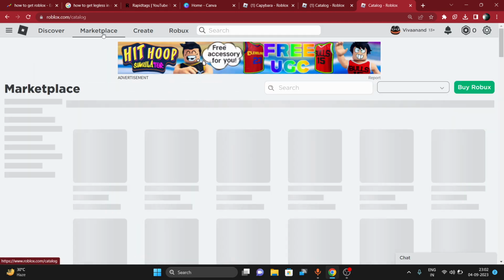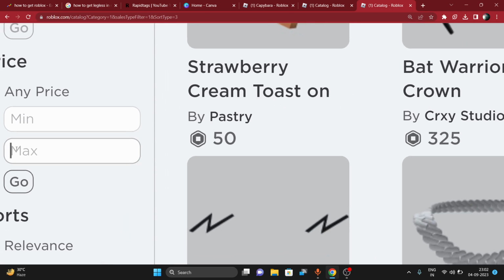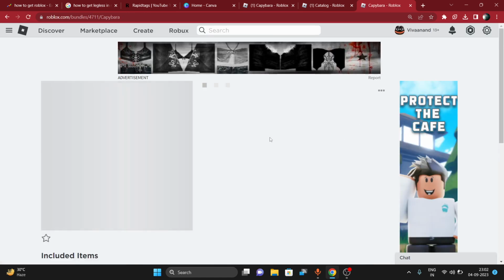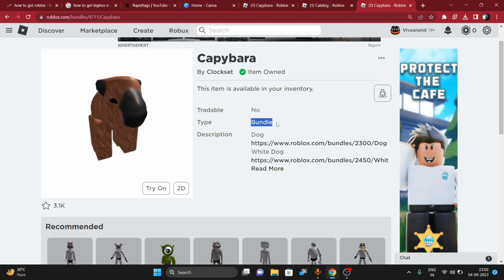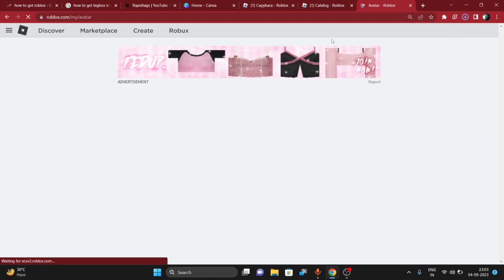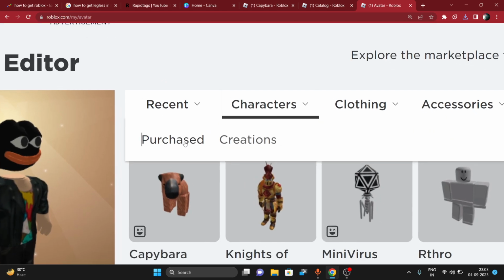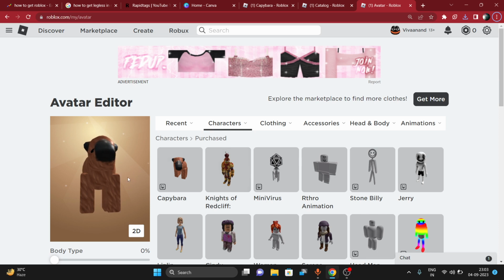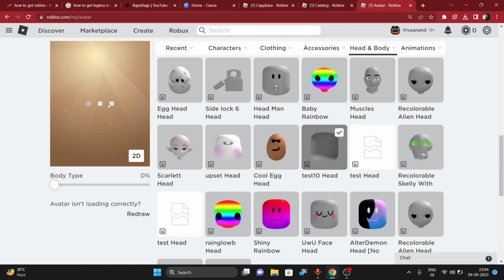How to get new capybara headless avatar free- roblox guide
In this video, we show you steps to get dog free Roblox avatar
korblox
headless
cheap super super happy face
cheap korblox
cheap headless
free korblox
free headless